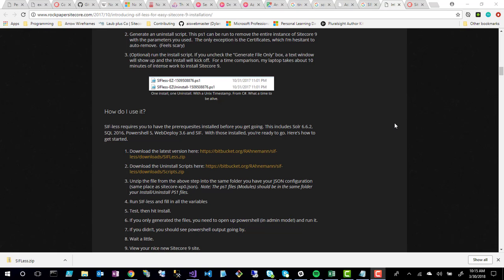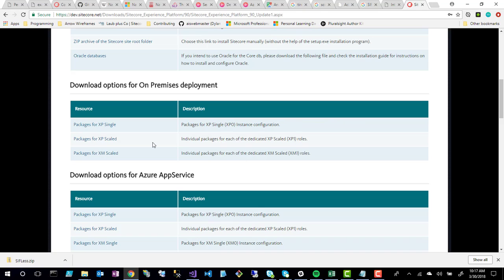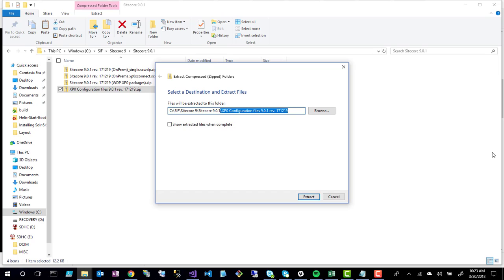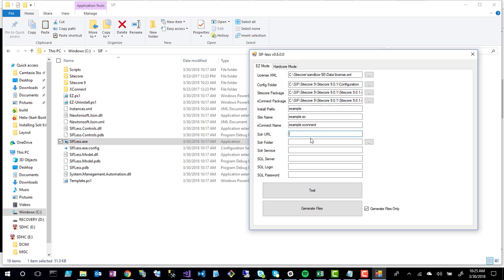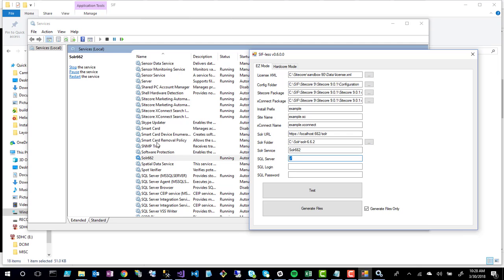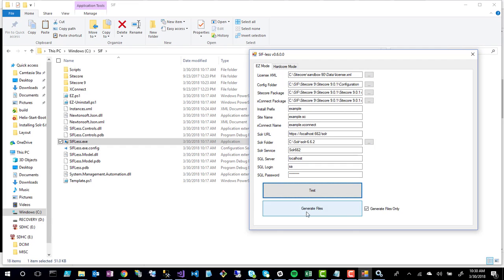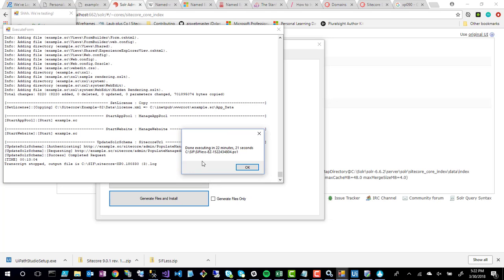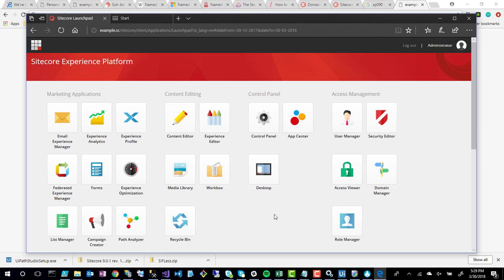Installing Sitecore 9 with SIFless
Learn how to install Sitecore 9.x with SIF-less.

Have a great idea for a new video on my channel? Use the link here to request a video